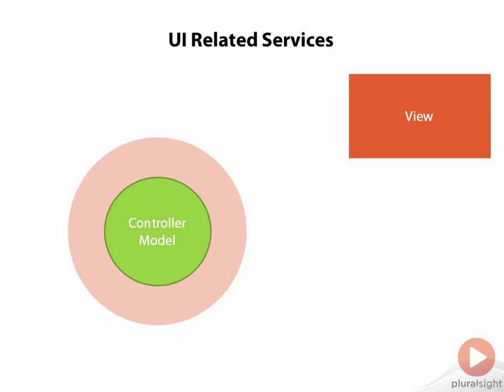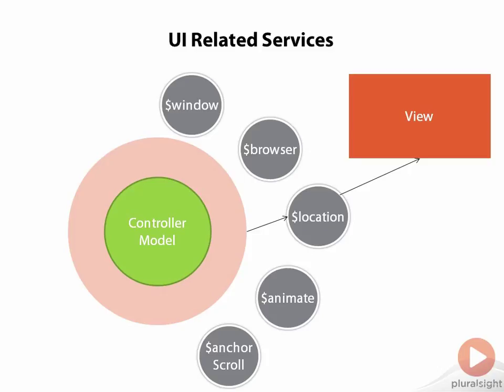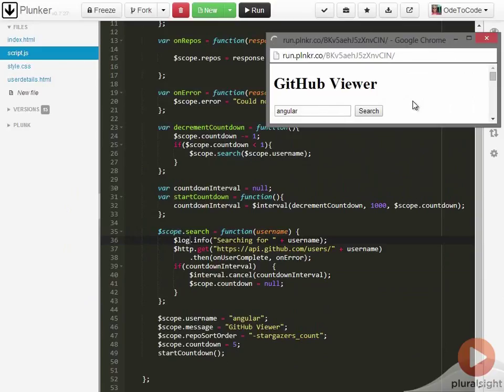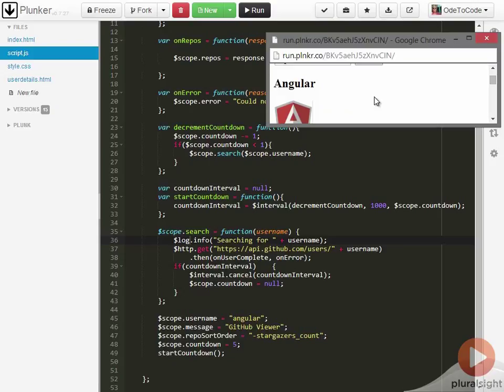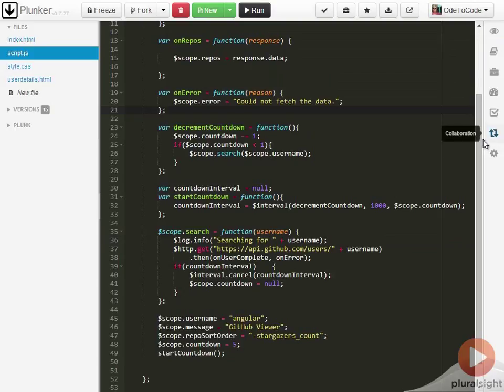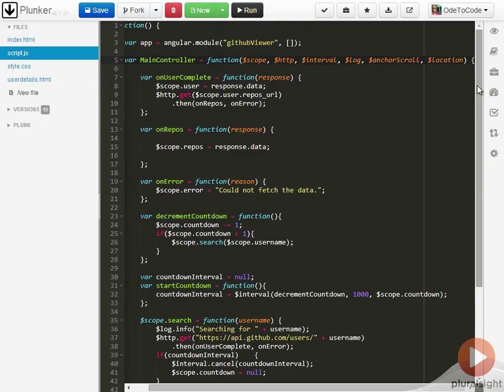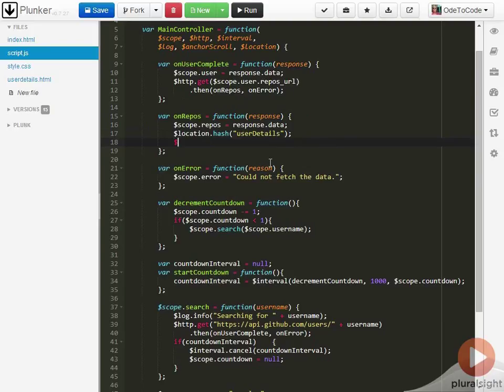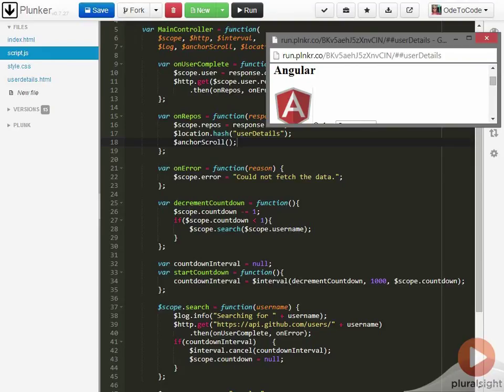30Services UI Services